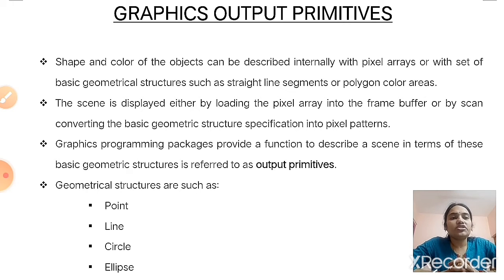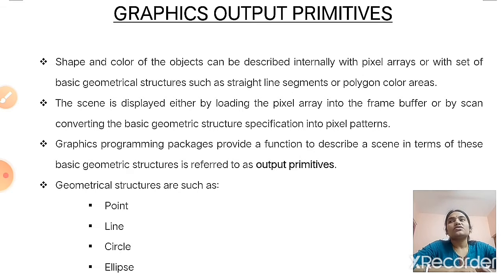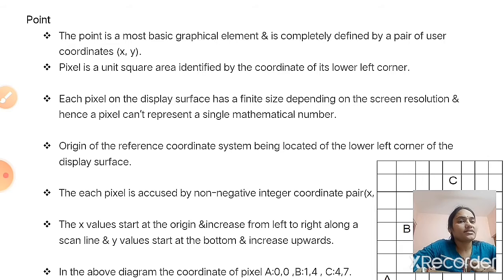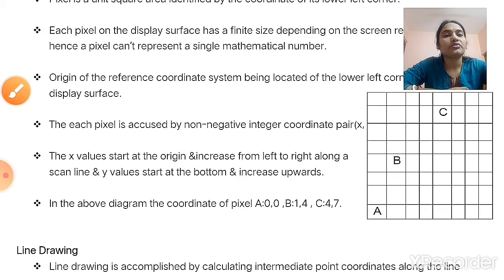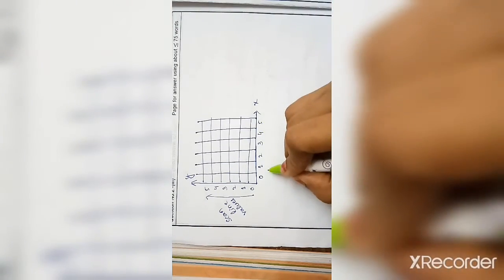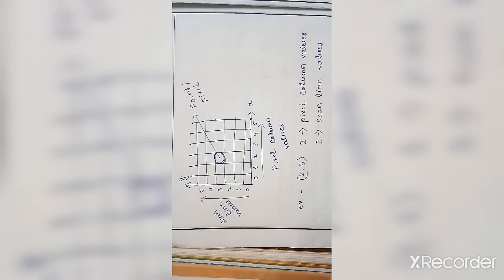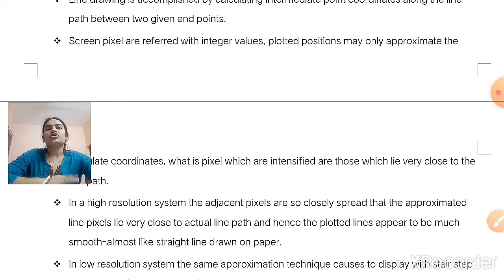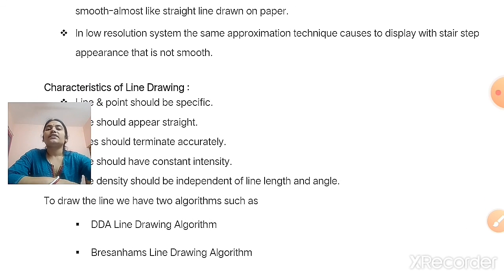CGM / Unit3 - POINTS & LINES / 5TH IT